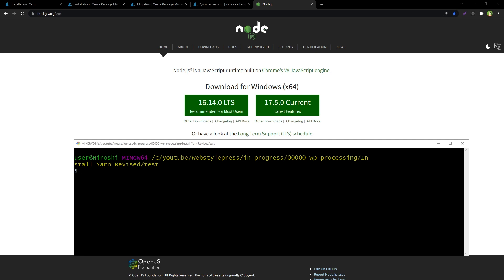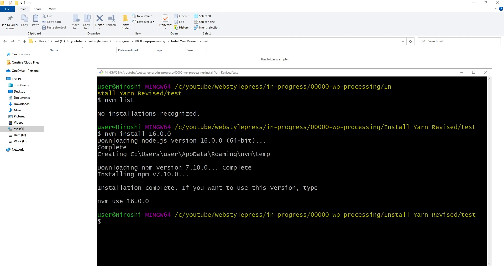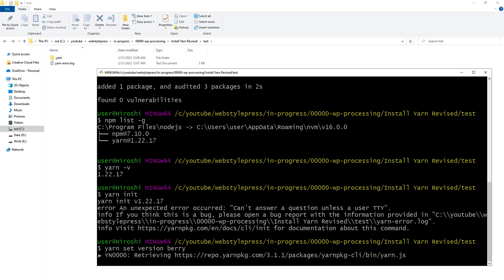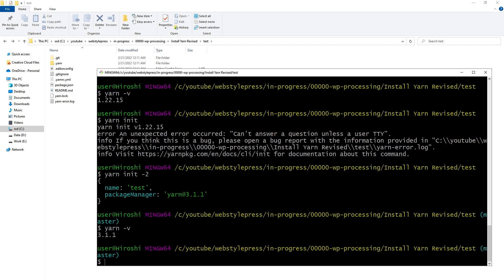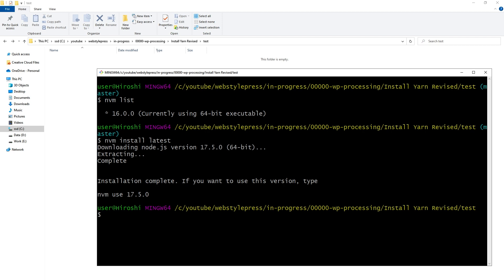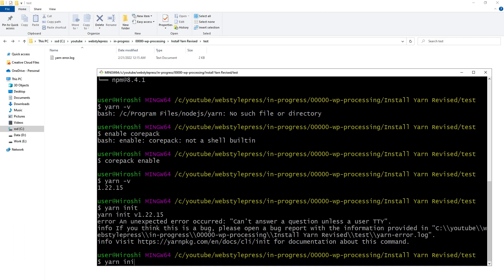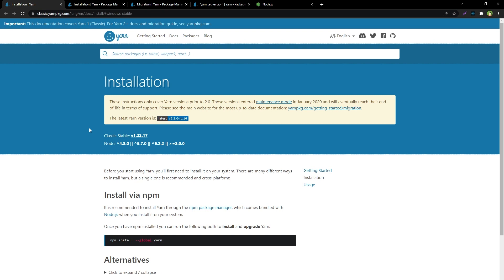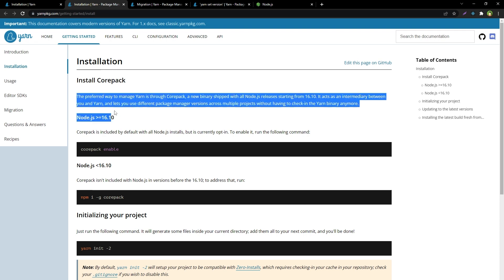Install Yarn [ UPDATED ]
How to install Yarn? I have previously created video on how to install yarn where I have shown how can we use installer to install yarn or use npm command to install yarn. Yarn has upgraded since then. In this video we will talk about that. First of all we should have NodeJS installed in our system.

Installing yarn depends on version of NodeJS that we have installed. If you have Node.js version 16.10 or greater than that. You need to use corepack that is included in NodeJS. If you are using Node.js version less than 16.10, you can use Yarn installer or use npm to install yarn globally or you can also install corepack for older version of NodeJS.

I use NVM to manage different versions of NodeJS. NVM is 'Node Version Manager'.

nvm list (check NodeJS versions installed in system)
nvm install 16.0.0 (this will install NodeJS v16)
nvm use 16.0.0 (start using installed NodeJS version)

Now we are using NodeJS 16.0.0 version

To verify Node JS version installed use:

node -v

Let's see which packages do we have installed globally in our current Node version.

npm list -g (see packages installed globally)

Let's install yarn

npm install -g yarn (install Yarn package manager globally)

Yarn v1.22 has been installed.

Let's use it.

yarn init (create package.json file / project dependencies file)

But there was an error
"Can't answer a question unless a user TTY"

To fix it, we can switch yarn version 2 or yarn berry or yarn latest or Yarn stable.

yarn set version berry (this will update Yarn)

yarn set version latest

yarn -v (check Yarn version)

And now we can use yarn

yarn init

And we are able to use Yarn and create package.json file.

Now we can use yarn for this project that we are in right now.

You can also install corepack for older version of NodeJS.

npm uninstall -g yarn (uninstall Yarn from global dependencies)

npm list -g (list globally installed packages)

npm i -g corepack (install corepack globally)

corepack enable (enable corepack)

yarn -v
yarn init -2 (initialize Yarn)
yarn set version stable (Set Yarn version to stable / upgrade if needed)

Now lets use latest version of NodeJS.

nvm install latest (install latest version of NodeJS)
you can also use:
nvm install lts (Latest stable release of NodeJS)

To use this version use:

nvm use 17.5.0

Now we are using latest NodeJS version.

npm list -g (see global packages)

Now this NodeJS version has corepack included by default.

yarn -v will display that Yarn is not installed.

Let's enable corepack.
Corepack is disabled by default.

yarn -v

now we have yarn

let's use it.

yarn init (will result in Error)

Let's set latest version for yarn.

yarn set version stable

yarn -v
yarn init

So for NodeJS version less than 16.10, we will have to install yarn globally to use it. For NodeJS version equal or greater than 16.10, preferred way to manage Yarn is through Corepack. It acts as an intermediary between you and Yarn, and lets you use different package manager versions across multiple projects.

You can use npm command

npm install --global yarn (install Yarn globally)
or
Install corepack

npm i -g corepack (install corepack globally in old NodeJS version)

If you want to install yarn package manager or you want to install yarn on windows or you are looking for how to install yarn on windows or yarn installation using npm this tutorial is the answer.

If you are using NodeJS version greater than or equal to 16.10, corepack is included with NodeJS by default. You just have to enable corepack and you will be able to use yarn. Corepack is there so that you can manage and switch package manager version easily. And there is also a migration guide for yarn if you need it.